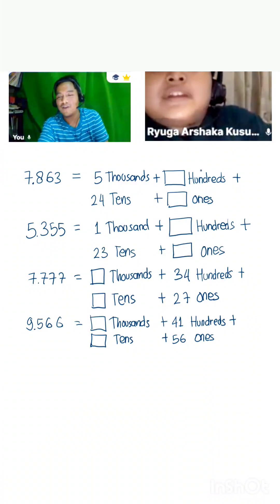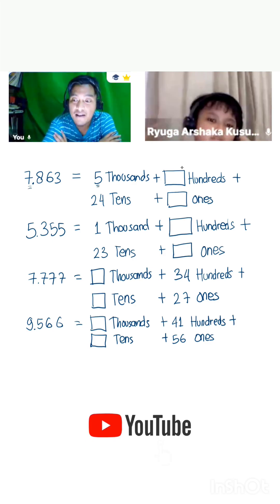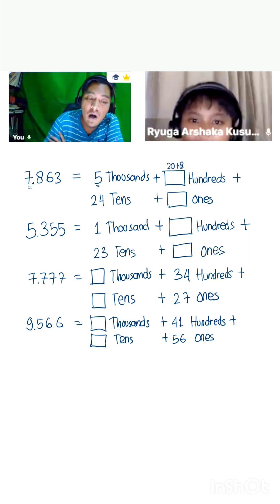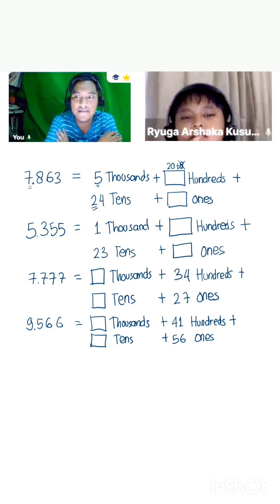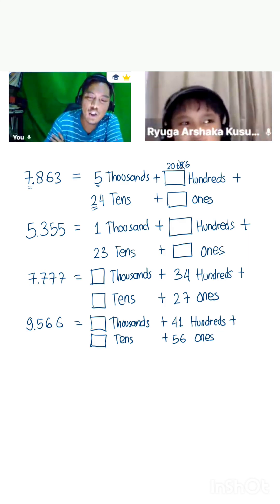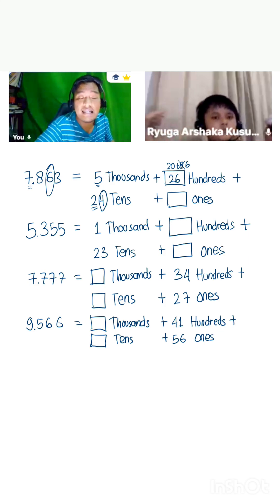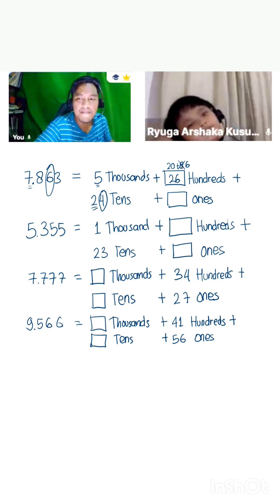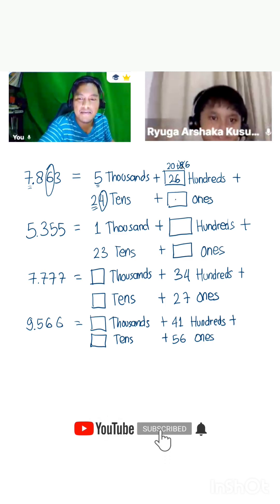Number Place Value HOTS Problem - Primary 3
Higher-level of the problem of number place value. Primary 3 topics, modified problem to compose or decompose the expanded form of three-digits number.